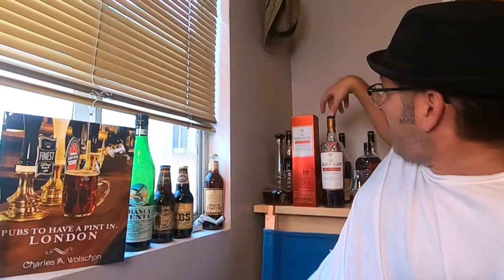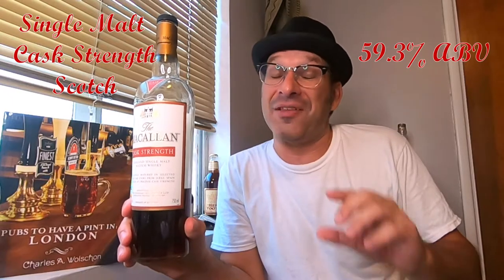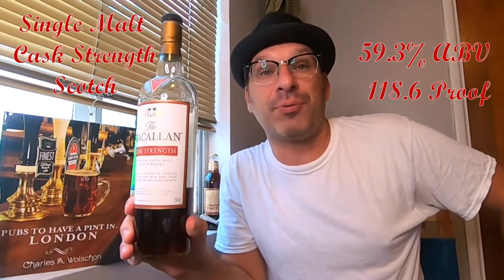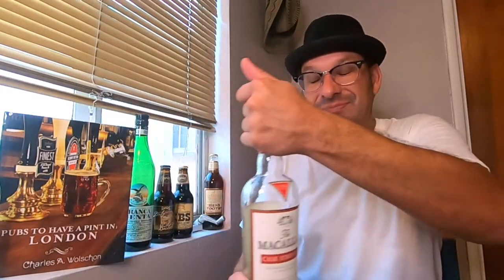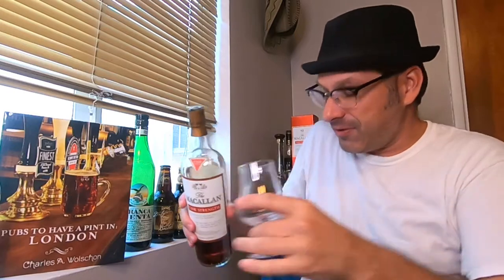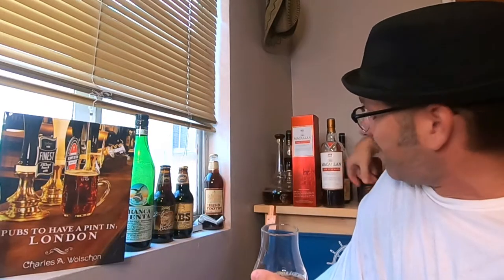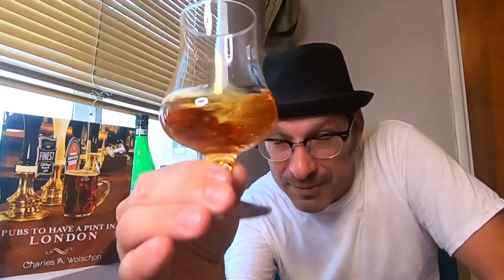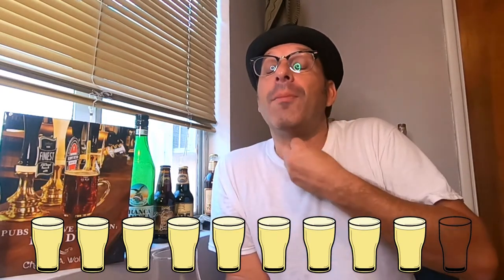The Booze Geek - Ep. #066 - The MACALLAN Distillery: Cask Strength Scotch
In this SPECIAL FRIDAY EPISODE, we delve once again in to the world of SPIRITS. We taste, review, and rate, from THE MACALLAN DISTILLERY, in Easter Elchies, Craigellachie, Scotland, their SINGLE MALT CASK STRENGTH SCOTCH. This luxury SINGLE MALT, which was aged in Sherry Barrels from Jerez, Spain, comes packaged in a pretty red box. Could that indicate a bit of foreshadowing in relationship to the color of the liquid inside? Or maybe to some of the flavors and aromas that we might be experiencing whilst tasting? Whatever the case might be, box or no box, the time has come to pour some sugar on (..wait I got side tracked!!!) of this SINGLE MALT SCOTCH! CHEERS!

I will be changing it up from time to time to keep my viewers on their toes. As the episodes move forward, more episodes will feature spirits (SCOTCH, BOURBON, TEQUILA, etc.) as well as craft beer. However, CRAFT BEER WILL still remain the first focus of the show.

So sit back, relax, and lets start sipping some spirits!!!

Throughout the summer, I will be posting "SPECIAL FRIDAY EPISODES" of THE BOOZE GEEK. There are just too many summer and summer-esque beers (and Spirits!!) out there that need to be reviewed. So keep a look out on Fridays to get your double weekly dose of THE BOOZE GEEK...…..CHEERS!